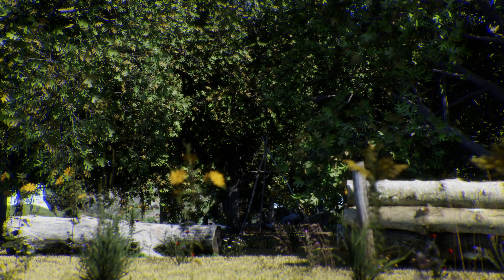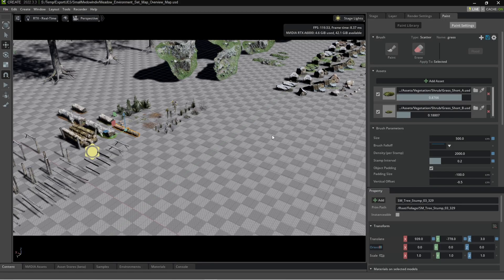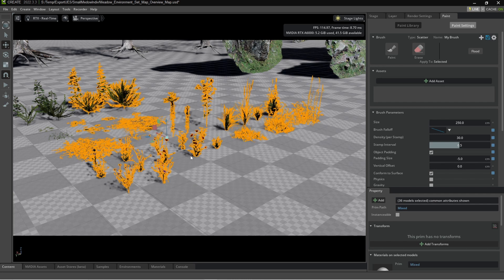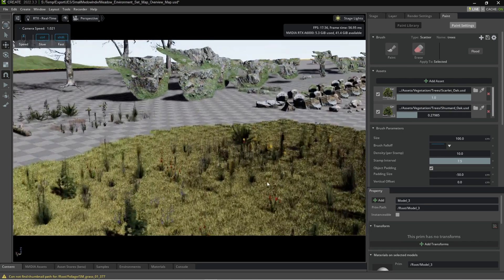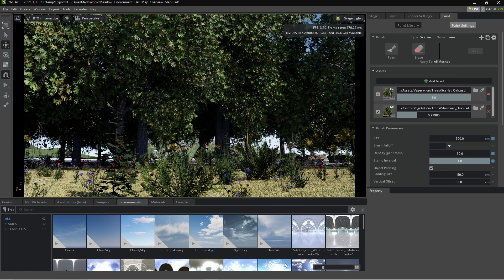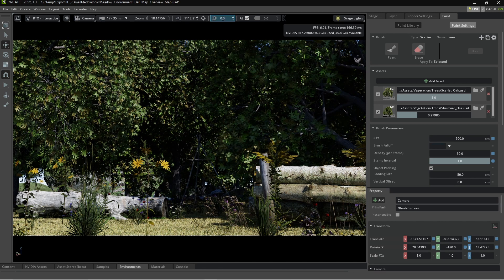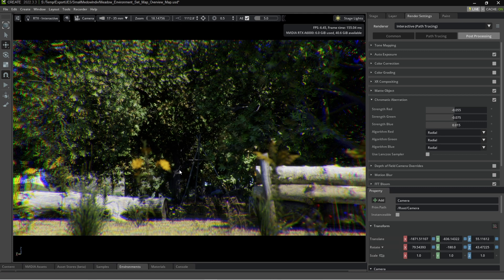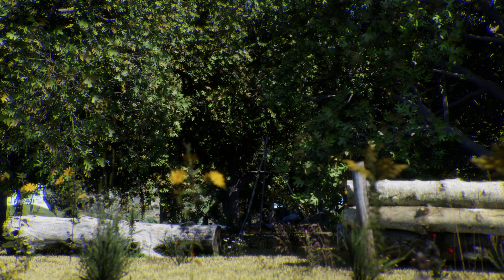Nvidia Omniverse Create Paint Tool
In this video, we're going to be showing you how to use Nvidia's Omniverse Create Paint Tool. This amazing tool lets you create custom 3D scenes and worlds, and we're going to be teaching you how to use it in this video.

If you're a fan of gaming, then you'll want to check out this tutorial. This paint tool lets you create amazing scenes and worlds that you can use in your games. With this tutorial, you'll be able to create your own games world in no time!